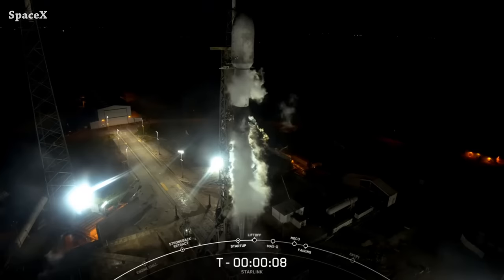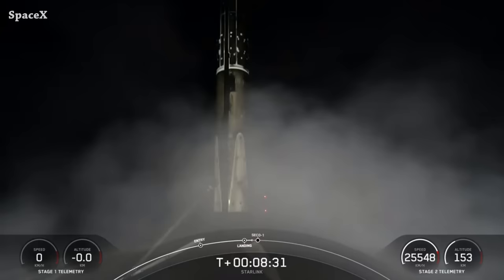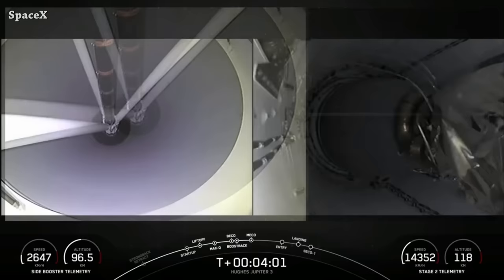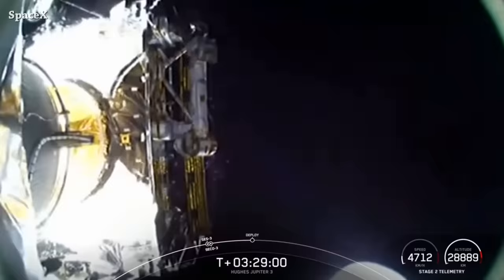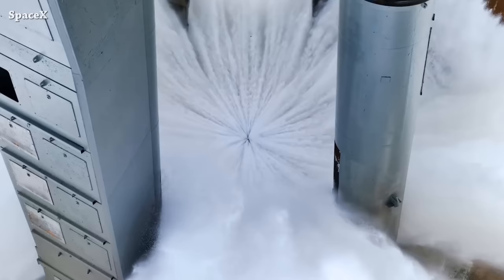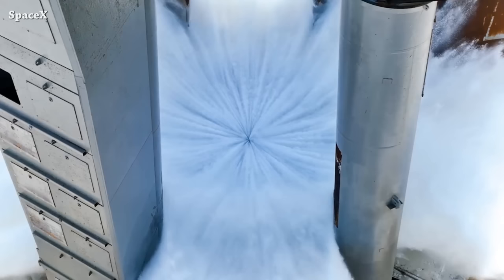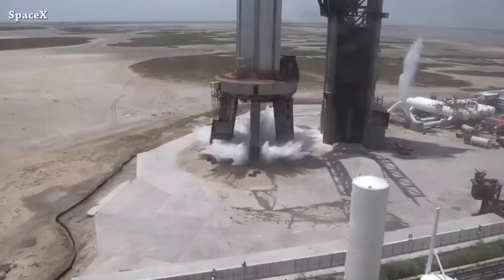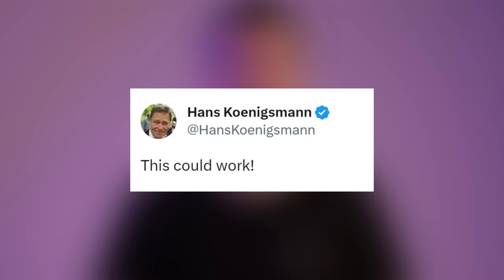Elon Reacts to Starship Flame Deflector Full-pressure Test | Starbase Pink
Last night falcon heavy launched carying Jupiter 3 EchoStar 24 Geostationary communications satellite built by Maxar.

Credit: SpaceX, Elon Musk, Maxar Technologies, Tom Mueller, Hans Koenigsmann.

0:00 - Intro
0:05 - 22 Version 2 mini Starlink Satellites Launched
0:26 - Booster 1062 15th Launch and Landing
0:42 - Falcon Heavy Launched
1:16 - Boosters 1064 and 1065 Landing
1:37 - Payload Deployment
1:50 - Initial Activation of the New Starship Flame Deflector
1:59 - 1st Full-pressure Test of The Flame Deflector
2:20 - FD Matches the Outer Ring of 20 Raptors
2:30 - The Weakest Point
2:52 - What's Next?
3:04 - Elon Reacts
3:13 - Another Angle
3:31 - Tom Mueller + Hans Koenigsmann Reaction
3:42 - Outro